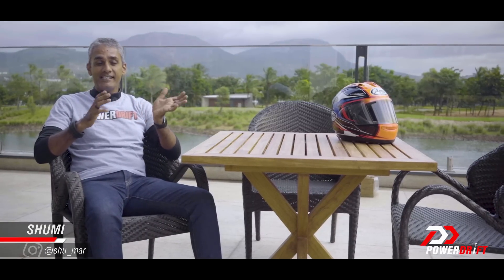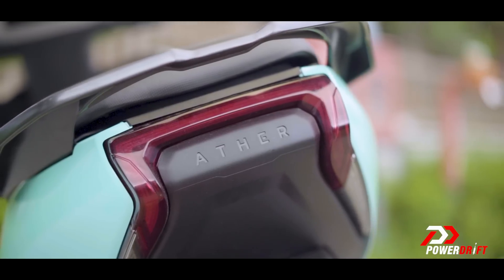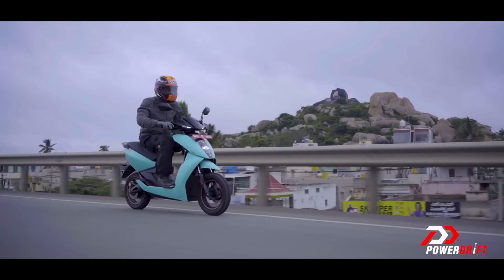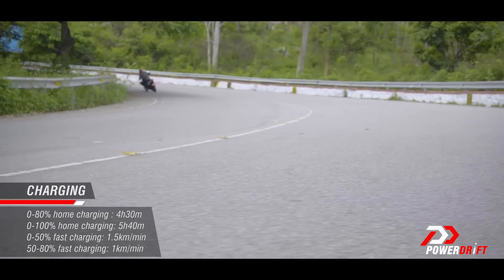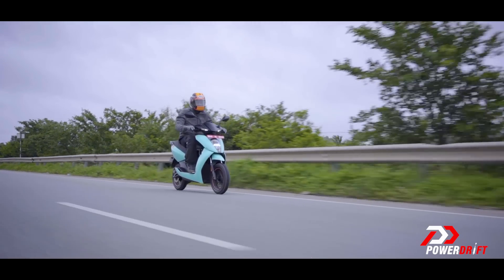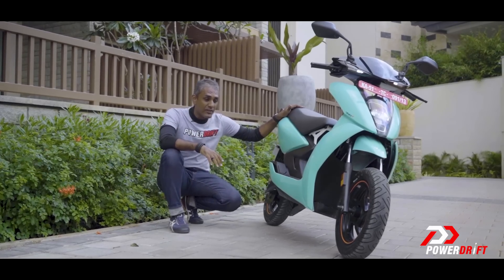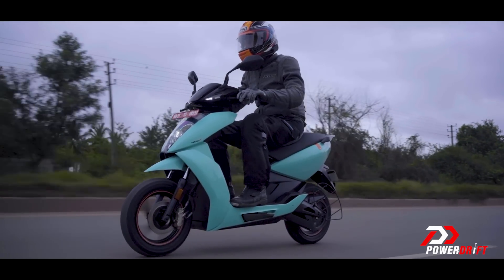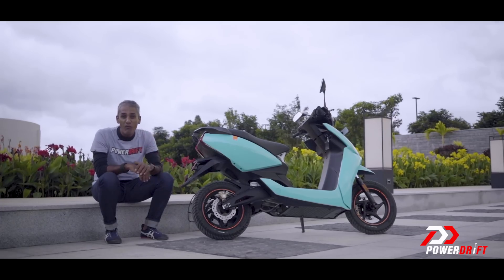Ather 450X Gen 3 | 105km Range, Better Handling | First Ride Review | PowerDrift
Ather has made substantial changes to the 450X and that’s made it better than before. The changes to the electric scooter include a bigger battery, 105km range, better handling increased charging times, higher weight, and more processing power for the digital display. That’s also brought in a difference in how the 450X rides and feels. Shumi explains all the updates and how the new Ather 450X has improved, in this first ride review.

Chapters:
0:00 Intro
0:32 Price
0:40 Styling Update
1:23 Battery
1:39 Range
3:03 Charging Time
3:11 Motor
3:26 Riding Modes
4:00 Fit and Finish
4:10 Ride and Handling
5:09 Tech and Connectivity
5:36 Summary